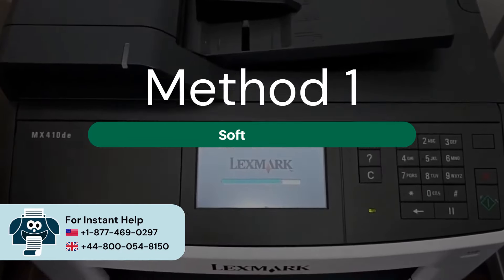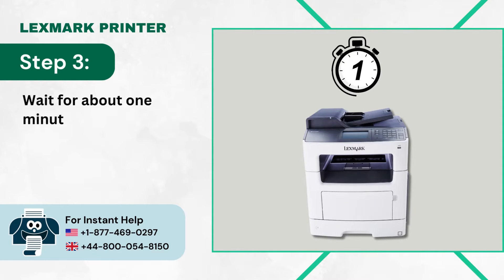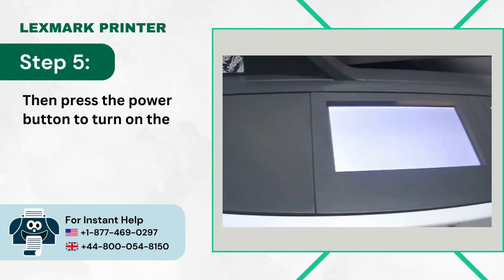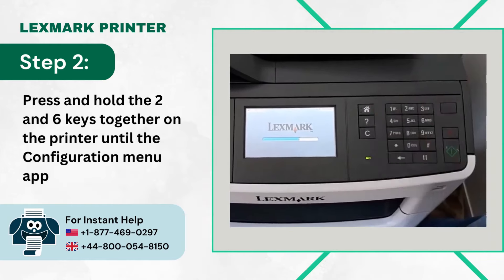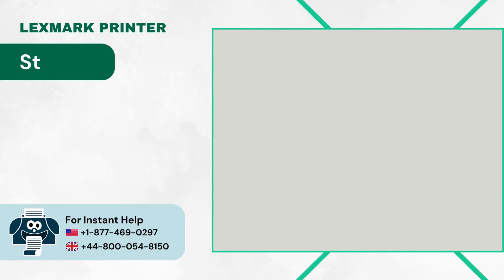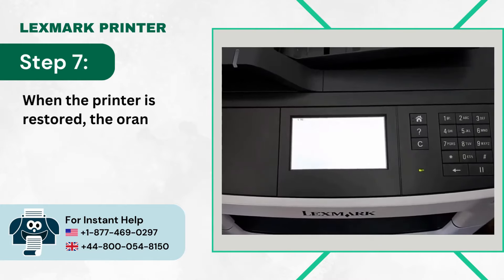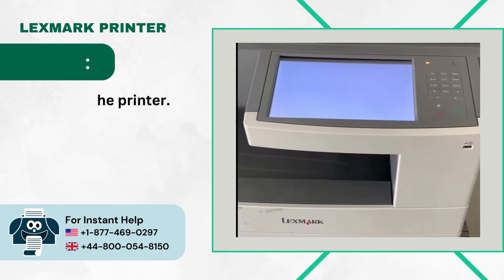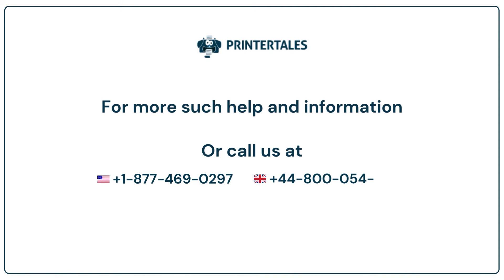How to Reset Lexmark Printer? | Printer Tales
If your Lexmark printer is not functioning properly, the best you can do is reset the printer. When you reset your printer, it revolves around issues like random blinking, which helps refresh and reboot the printer with ease.

Things that you have to do before you reset the printer:

Before you reset the printer, below are some of the steps you can consider-

Restart the printer- To restart the printer turn off and on the printer. Before you reset the printer, you first have to restart the printer, as sometimes a simple restart can help you resolve the printer's problems.

Feed waste paper- Once the printer is restarted, you should not feed the sheet of new paper within it. It is because, in most cases, when you restart the printer, it will print a test page.

Are you struggling with how to reset the Lexmark printer? If so, you have come to the right place! In this video, with two quick solutions, you get to know how to reset the Lexmark printer.

Solution 1- Soft Reset (00:00:03 - 00:00:38)
Solution 2- Factory Reset (00:00:39 - 00:01:41)

Don't skip any of the steps of the video. Wait until the end of the video to reset the Lexmark printer.

You have gone through all the steps, but your printer won't reset. Contact our certified printer experts. Our IT professionals are available 24/7 to resolve your Lexmark printer problems.

Our professional expert team will help you with your Lexmark printer problem.

If you have any Lexmark printer-related issues, please visit to our website Lexmark